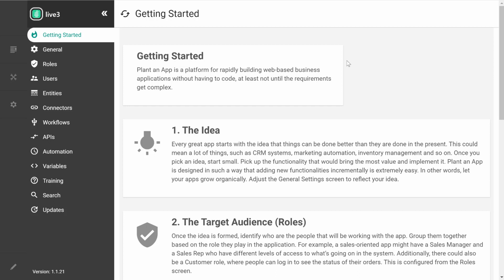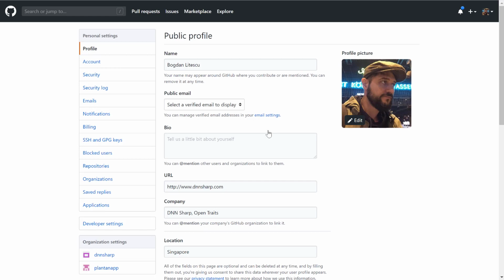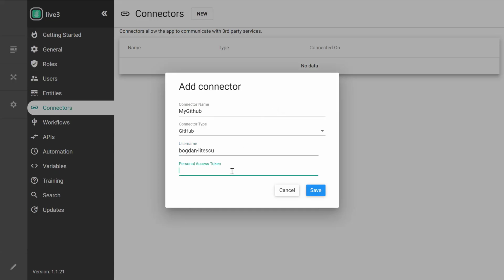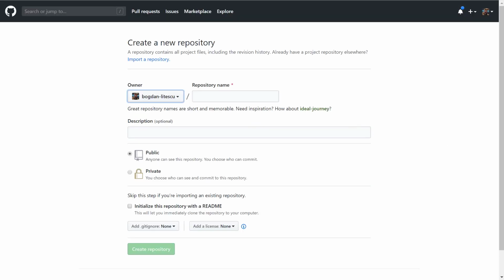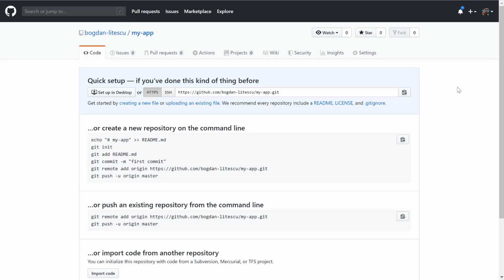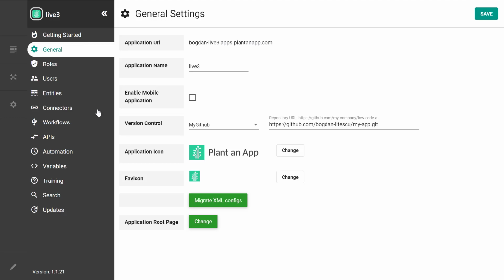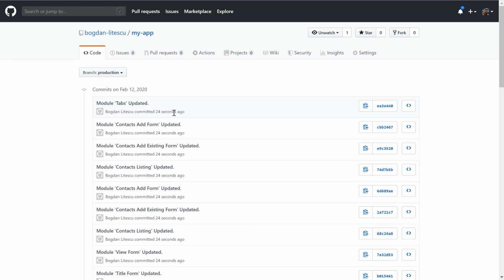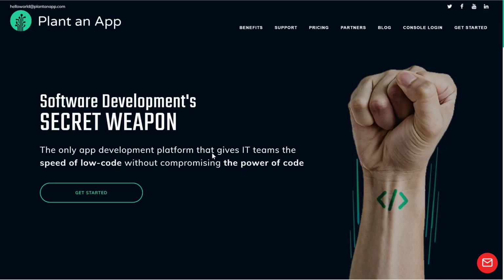Setting up Application Versioning Through GitHub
This video shows how to setup application versioning in Plant an App so all changed done to the application are automatically committed to GitHub. This gives full accountability into who changed, what changed and when the change happened.